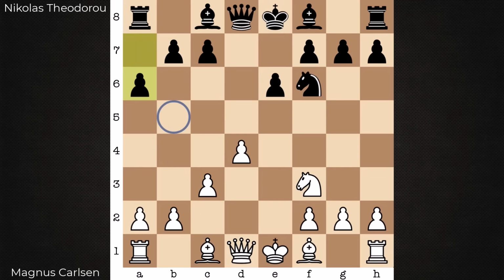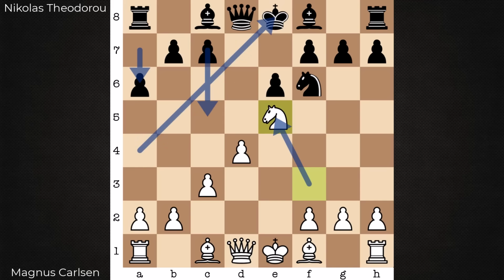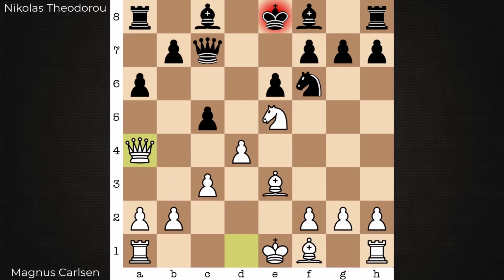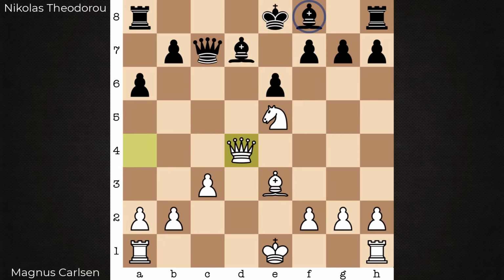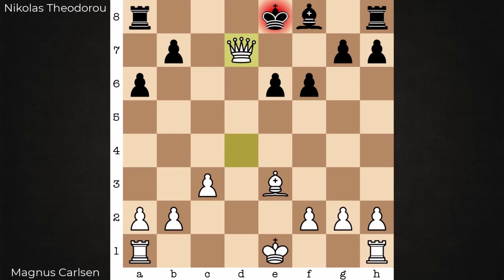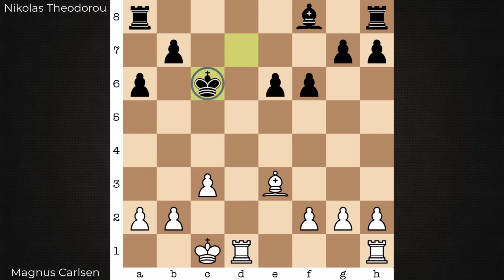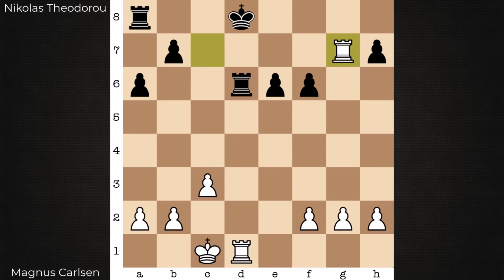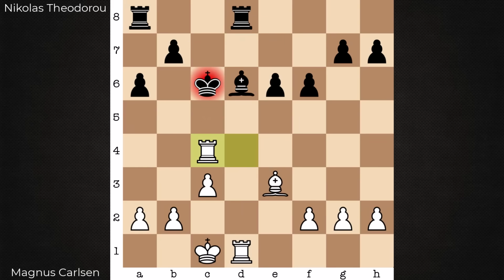Carlsen's Kasparov Attack wins in 22 moves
Featured is a 3|0 blitz chess game played on chess.com between Magnus Carlsen and Nikolas Theodorou from October 7th, 2024. The opening played is a French Defense, Rubinstein variation, with Carlsen choosing the Kasparov Attack. Carlsen's quick pressure along the a4-e8 diagonal before Theodorou castles sparks a liquidation into a somewhat quiet queenless endgame. After luring Theodorou's king into his camp, Carlsen finds an aesthetic way to end this 22-move encounter.

I'm a self-taught National Master in chess out of Pennsylvania, USA who was introduced to the game by my father in 1988 at the age of 8. The purpose of this channel is to share my knowledge of chess to help others improve their game. I enjoy continuing to improve my understanding of this great game, albeit slowly. Your support is greatly appreciated. Take care, bye. :)

PGN
1. e4 e6 2. d4 d5 3. Nc3 dxe4 4. Nxe4 Nd7 5. Nf3 Ngf6 6. Nxf6+ Nxf6 7. c3 a6 8. Ne5 c5 9. Be3 Qc7 10. Qa4+ Nd7 11. Bb5 cxd4 12. Bxd7+ Bxd7 13. Qxd4 f6 14. Nxd7 Qxd7 15. Qxd7+ Kxd7 16. O-O-O+ Kc6 17. Rd4 Bd6 18. Rhd1 Rhd8 19. Rc4+ Kb5 20. a4+ Kxc4 21. Kc2 Ba3 22. b3